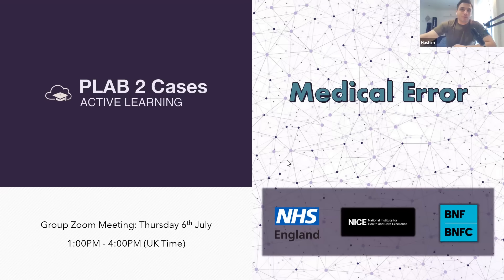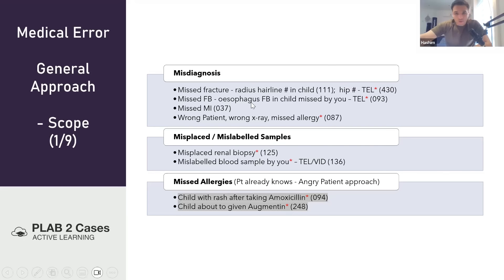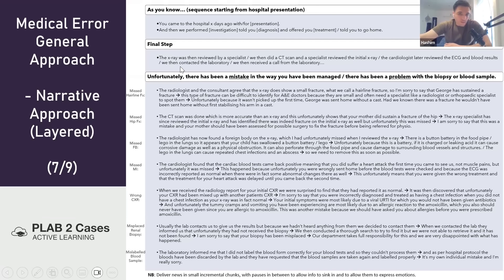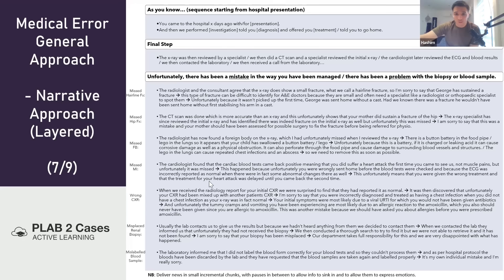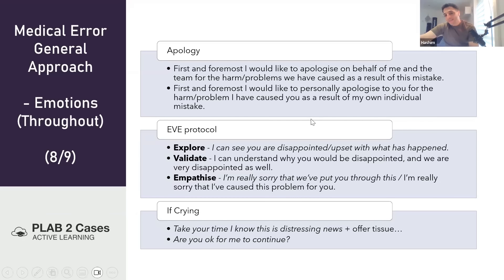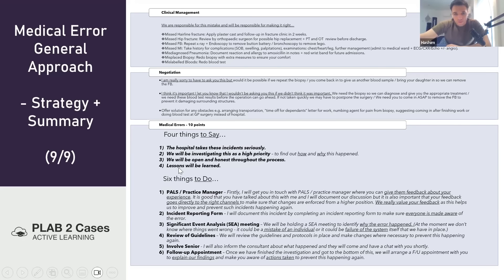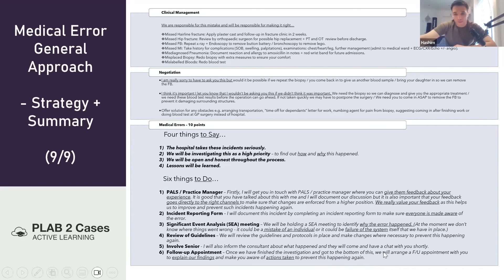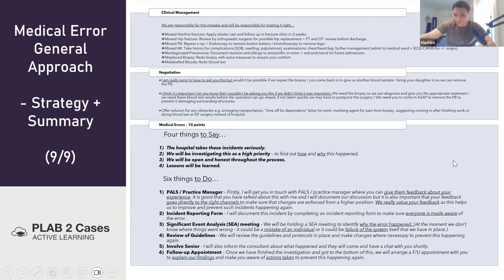PLAB 2 - Medical Errors (Complete Guide)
Recorded back in July 2023 while still studying and preparing for the PLAB 2 exam himself, Dr Hashim begins suggesting a plan to approach some of the different permutations of Medical Error cases. This has been edited from a 3.5 hour recording from the members area.

Chapters:

00:00 - Intro
00:50 - Useful Phrases when Disclosing Errors (soundbites)
03:23 - Scope
05:21 - CONES Approach (Birds Eye View)
06:19 - GRIPS
07:09 - C: Context
09:47 - O: Opening Shot
10:20 - N: Narration (Layered approach)
19:44 - E: Emotions (say SORRY)
21:29 - S: Strategy
28:45 - Summary of Approach 1
32:09 - PALS controversy
33:22 - Summary of Approach 2

Smart Revision Planner 2.0 ("Lifesaver") – Got your UKMLA PLAB 2 exam around the corner but don't know where to start? Feeling confused, lost or overwhelmed with your PLAB 2 preparation? This lifesaving product is our bestseller and has recently been migrated to the Teachable Online Course platform to make preparing for PLAB 2 so much more simple and convenient than it's ever been. SRP 2.0 provides a complete “path of least resistance” step-by-step A-Z program to passing PLAB 2... without all of the hassle. No more desperate searching for notes, just focus on your studying from anywhere in the world with this comprehensive online course with no stone left unturned:

(NEW) Smart Revision Notes - Ever felt frustrated about not being able to access the latest topics tested in UKMLA PLAB 2? Or felt anxious to know the best way to approach these high-yield stations in your exam? This online course ensures you are always equipped with the optimal solved step-by-step linear approaches to the NEWEST high-yield scenarios assessed in PLAB 2; and is seamlessly integrated with the SRP 2.0 to ensure you have everything-PLAB 2 accessible from within one-place. These NEW cases have become increasingly more prevalent during the phased transition from PLAB to UKMLA and are also the topics most poorly understood by PLAB 2 candidates, providing the biggest opportunity to set yourself apart from the crowd. SRN has since expanded to also include my step-by-step All-In-One Approaches for all "consultation types", allowing you to study much smarter by reviewing the approach to several individual cases in-one-go. My highly sought after Prescription Tutorial (containing the 'model answers' to all prescriptions encountered in PLAB 2) and SimMan guide are also included:

Join my Public WhatsApp Group where I post regular tips and tricks for the PLAB 2 exam:

Find out how well prepared you are for the exam by taking my FREE 30-question PLAB 2 consultation quiz:

Download and Print my FREE PLAB 2 Consultation Checklist to help practise your consultations with your study partners:

PLAB2Cases Membership – Become a PLAB2Cases member to gain access to my Private Members WhatsApp Group (where I answer all your questions related to PLAB 2), 10-hours of Mock Station Video Footage and Google Drive Materials: